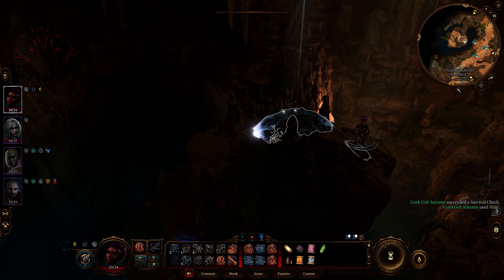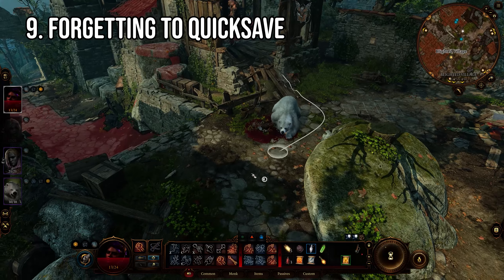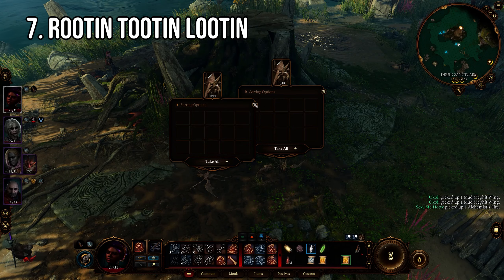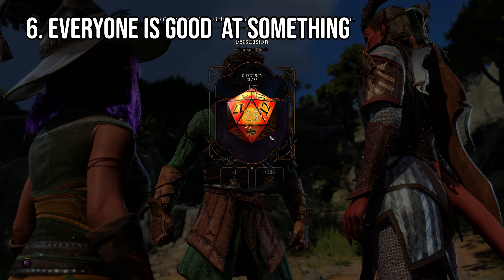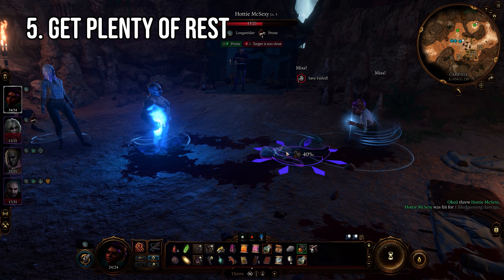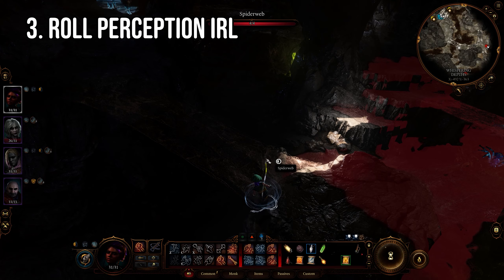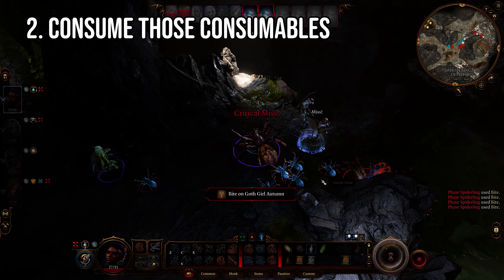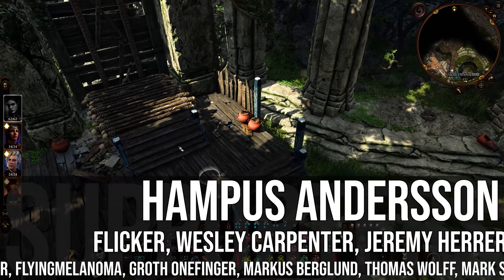Top 10 Baldur's Gate 3 Noob Mistakes